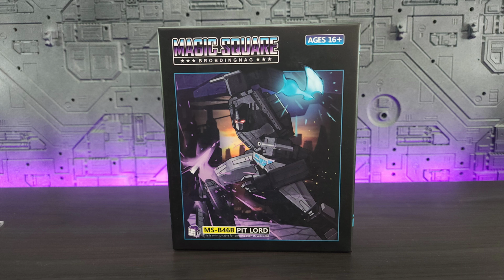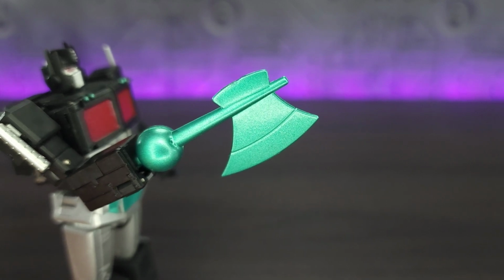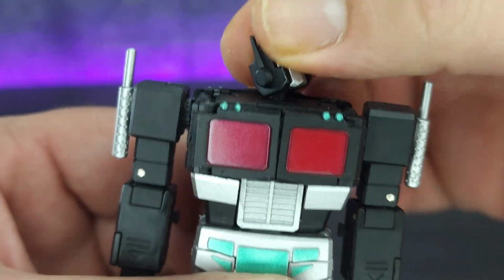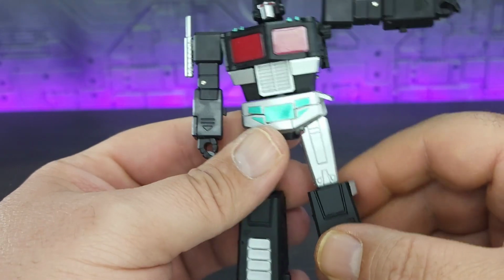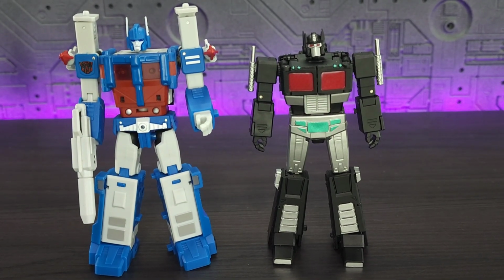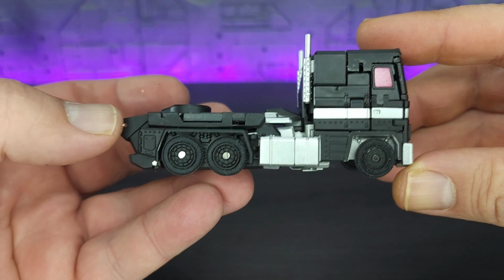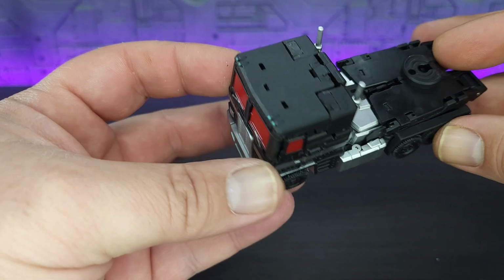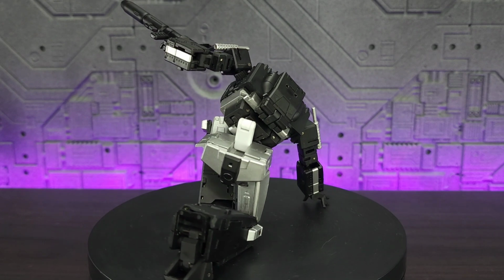Magic Square MS-B46B Pit Lord /Light of Victory | Legends Class Nemesis Prime Review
Magic Square MS-B46B Pit Lord | Light of Victory | Light of Justice 2.0 Transformers Nemesis Prime Unboxing and Review!

I purchased mine from thechosenprime.com here

Check out my friend and fellow youtuber Razyel Kane Reviews to see more toy reviews but more importantly everything Voice Acting!